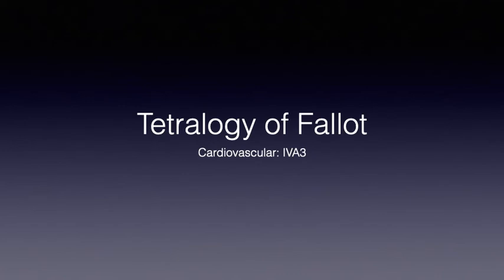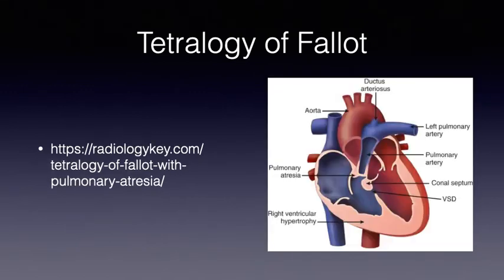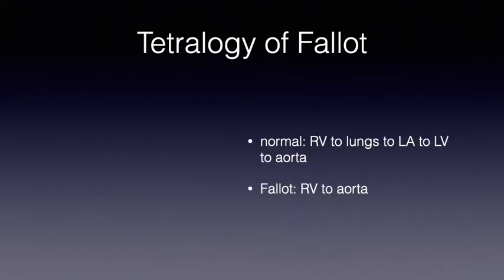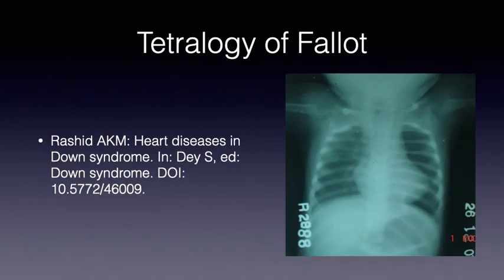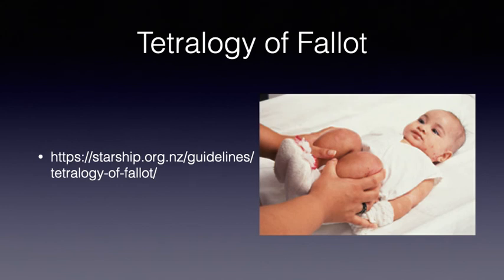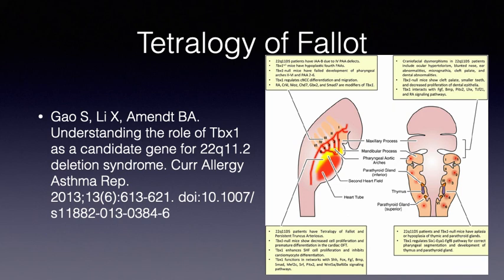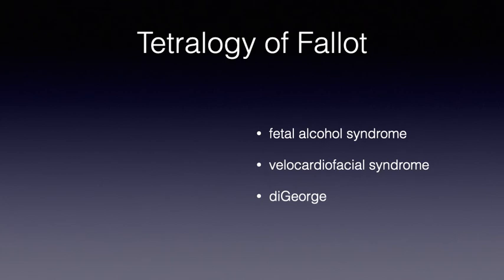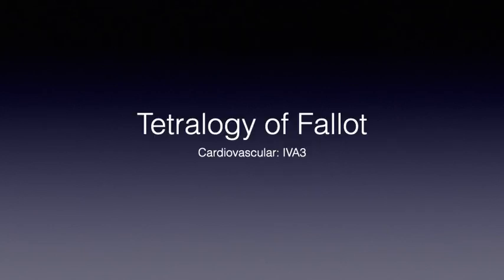Cardiovascular Series A3: Tetralogy of Fallot